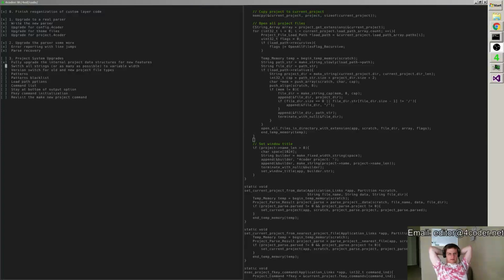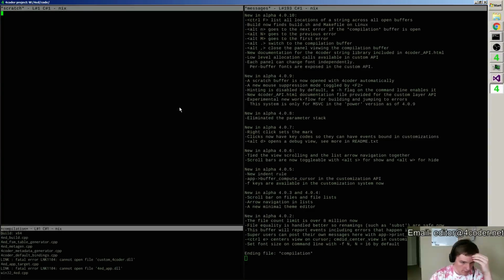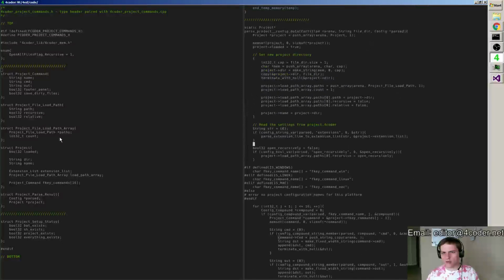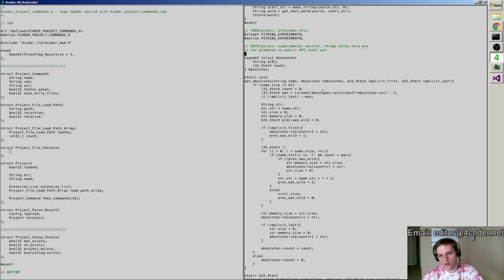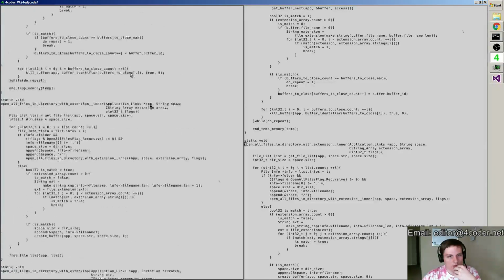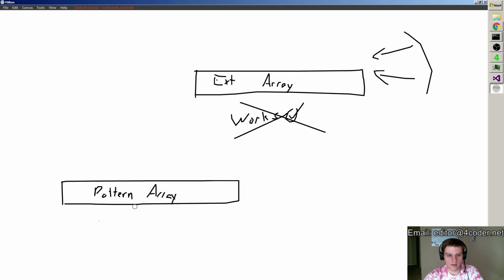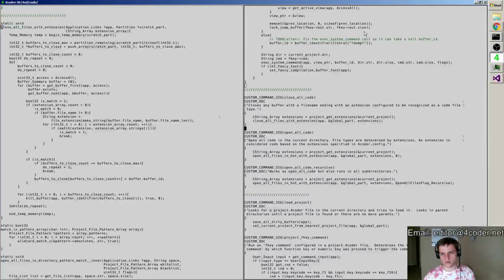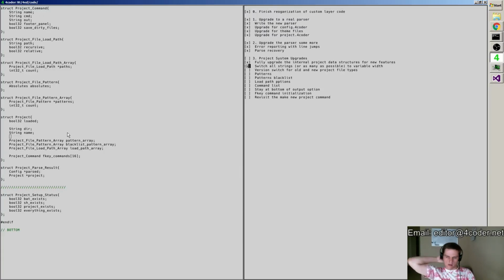4coder Friday: File Pattern Matching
I switch projects over to use file pattern matching instead of extension lists for auto loading files.